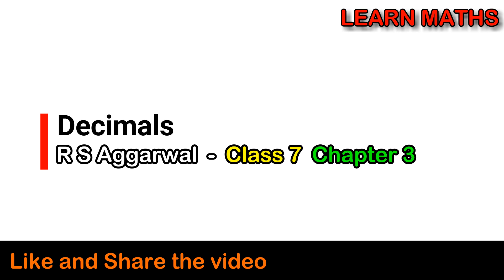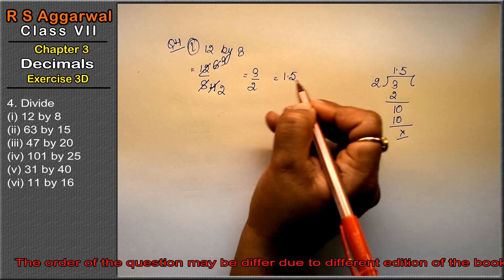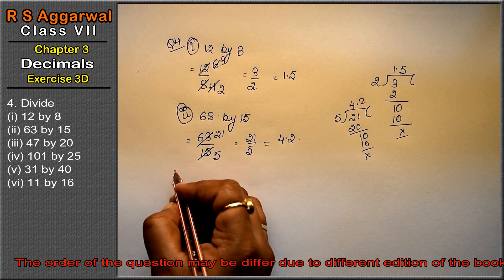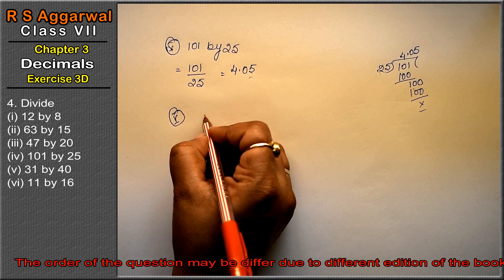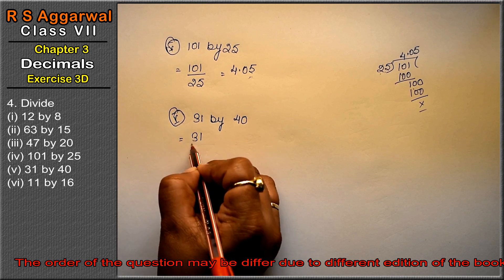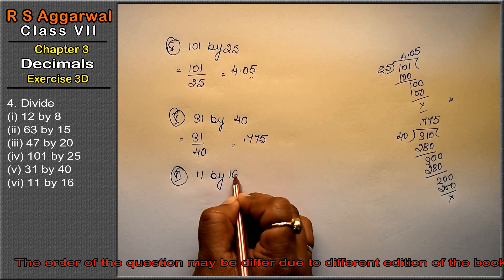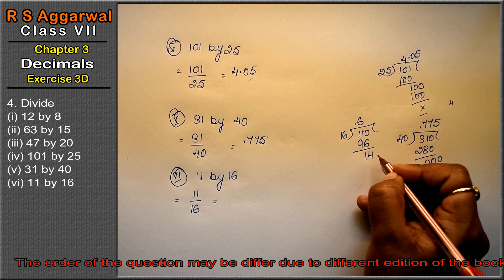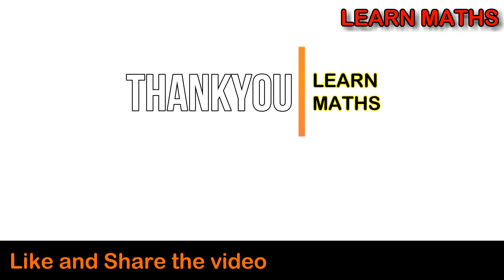Decimals | class 7 Exercise 3D Question 4 | RS Aggarwal | Learn Maths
Class - 7
Chapter - 3 - Decimals
Exercise - 3D
Question - 4

Regards,
Garima Agarwal